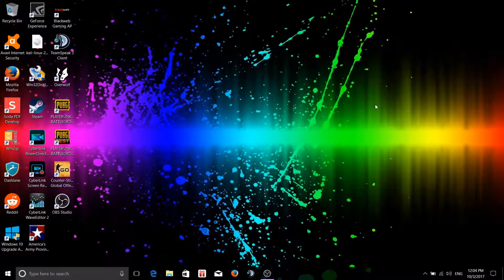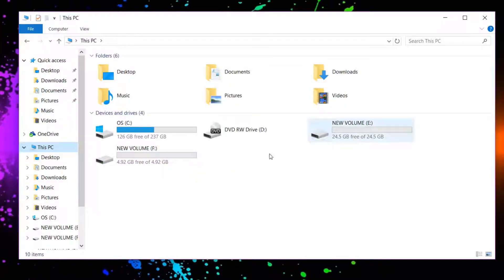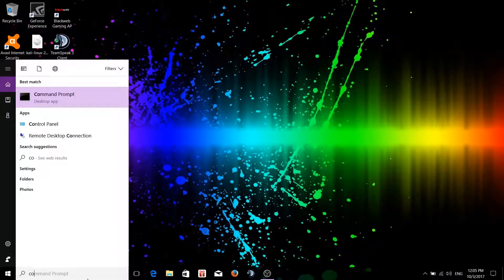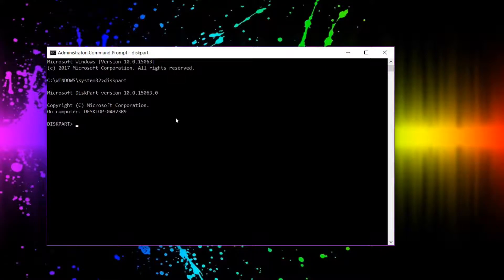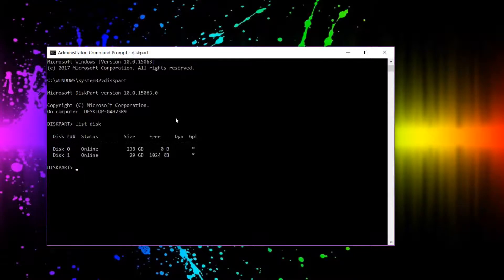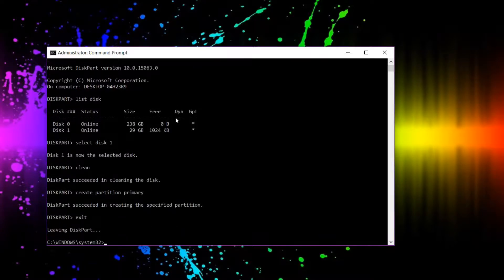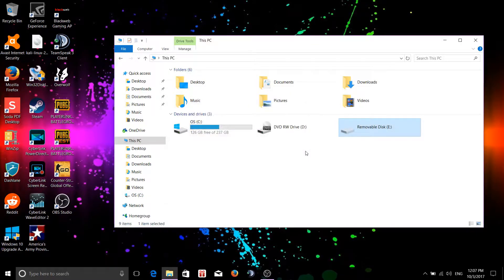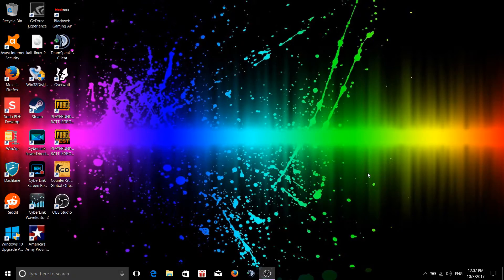Remove Partition from USB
How to Remove Partitions from USB drives.

Command Prompt Steps:

-Diskpart

then,

- list disk

then,

-select disk (the number corresponding to the disk you want, ex. disk 1)

then,

-clean

then,